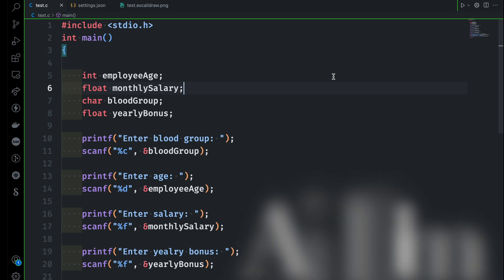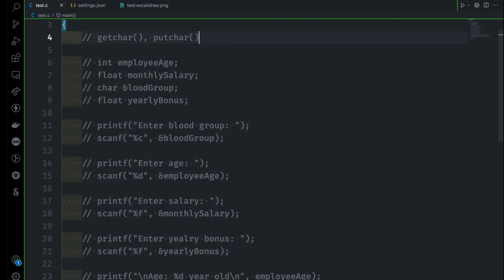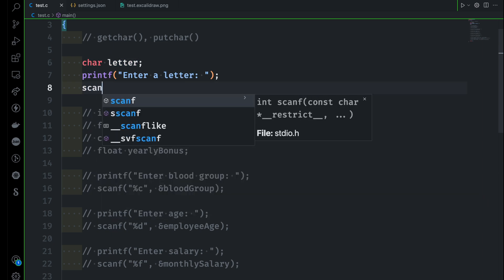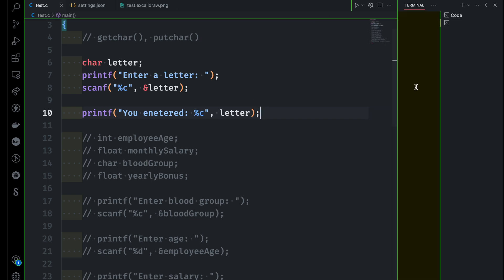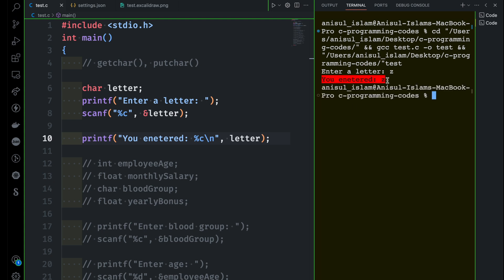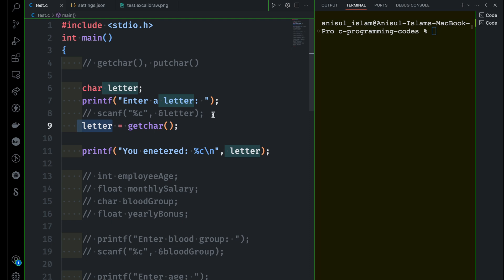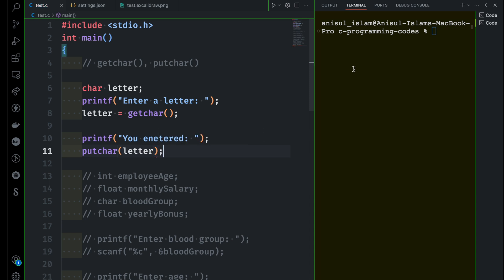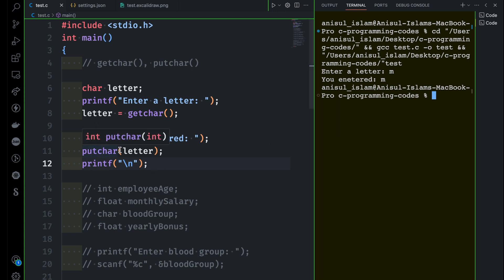C Program English Tutorial 16 : getchar, putchar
🔴 This video will discuss getting char input and showing the output in the c program.
⭐️ Video Contents ⭐️
⌨️ (00:00) Intro
⌨️ (00:10) getting char input and showing the output
⌨️ (04:14) outro